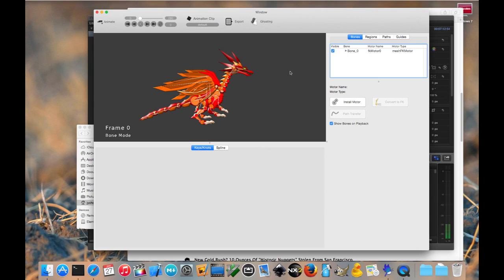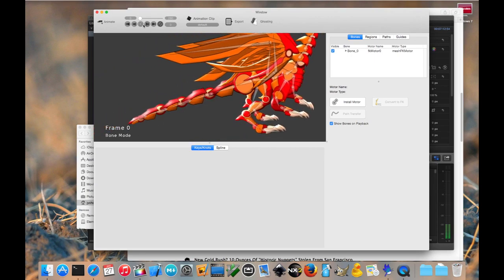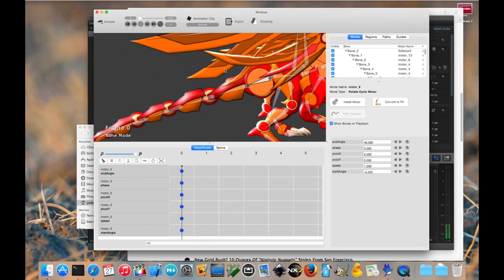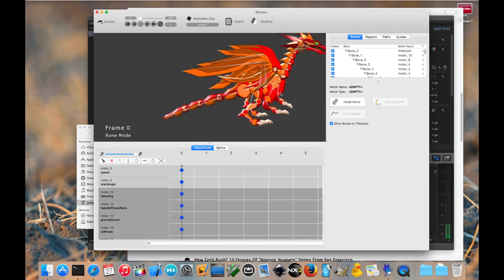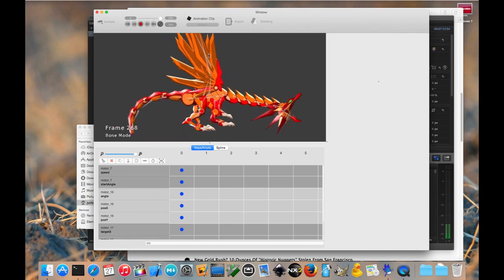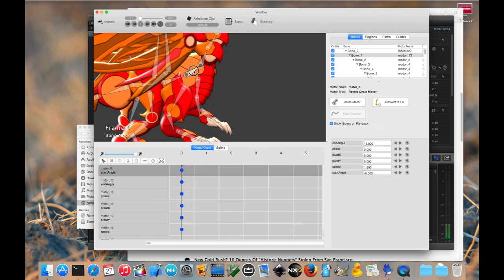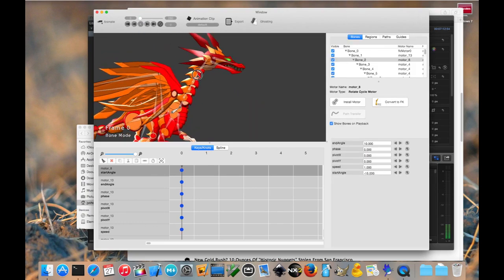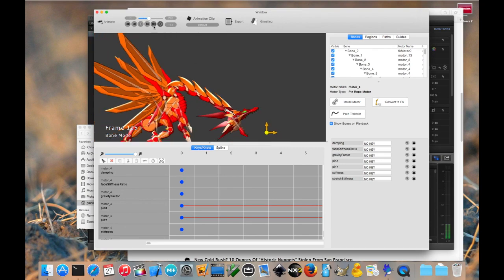Creature Case Study Mech Dragon